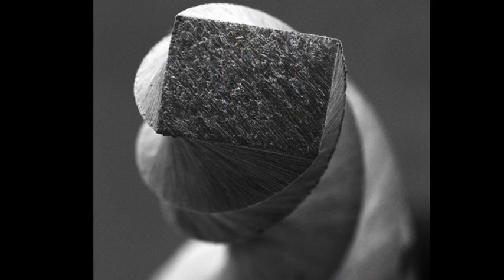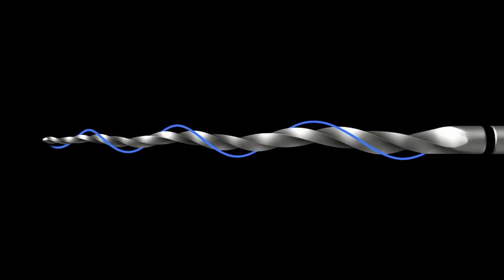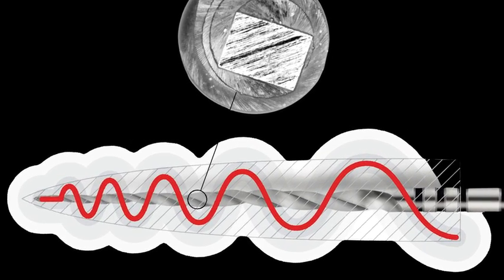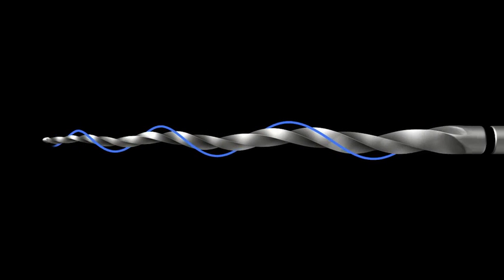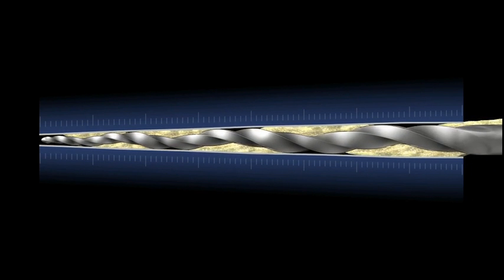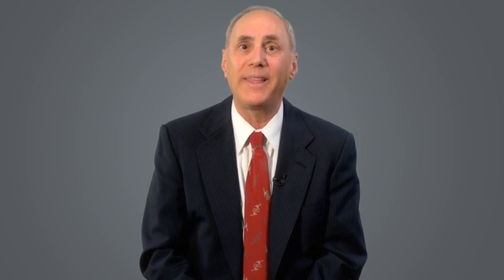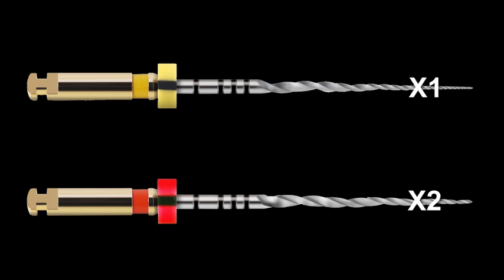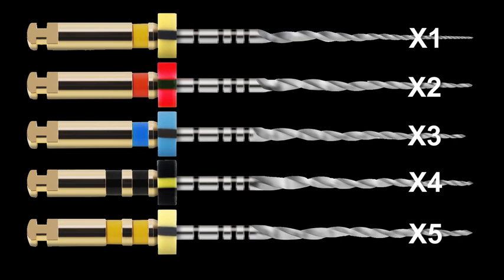ProTaper Next ™ Overview - Dr. Scianamblo | DENTSPLY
Dr. Mike Scianamblo details the design features of the ProTaper Next™ instruments.